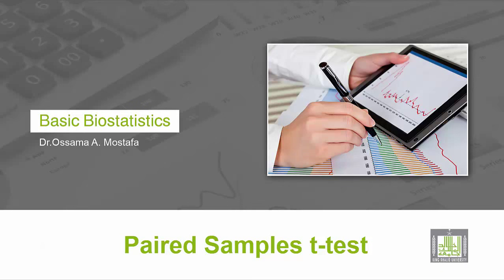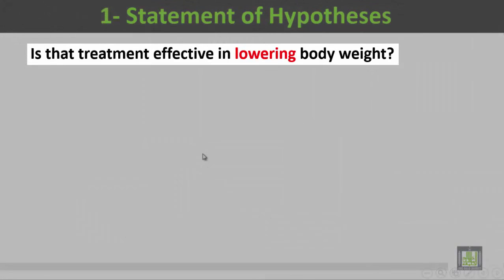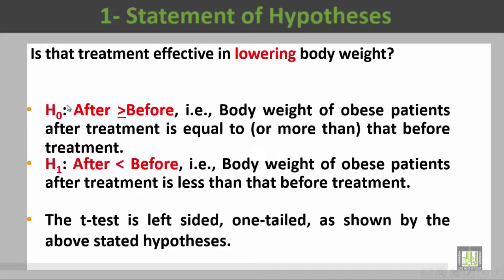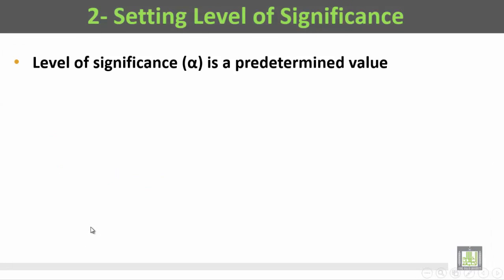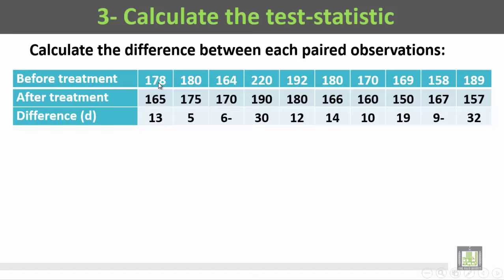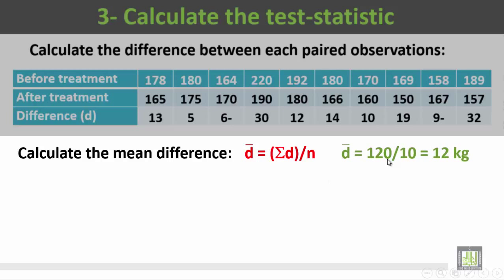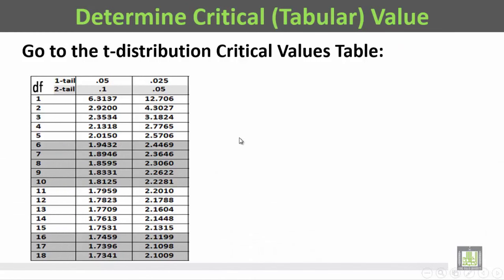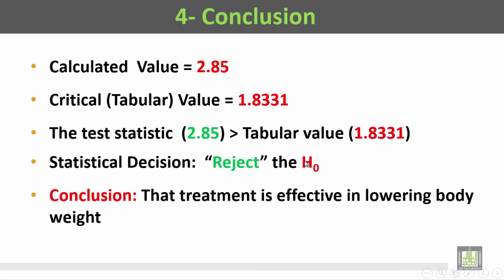Basic Biostatistics - U2-L23 : T- test - 6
المقررات المفتوحة
T- test
T- test - 6
Steps for hypothesis testing with paired t-test